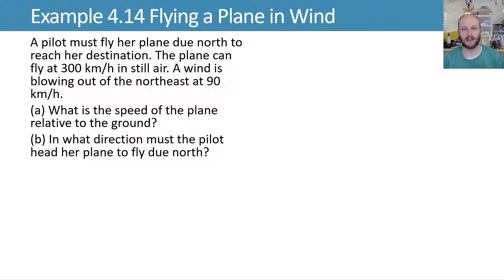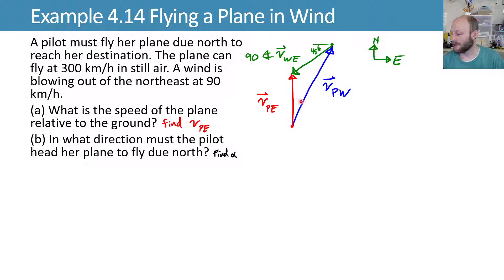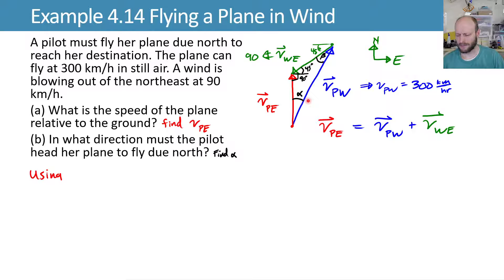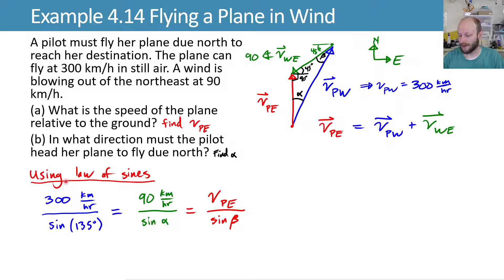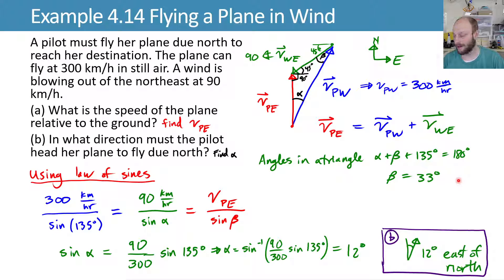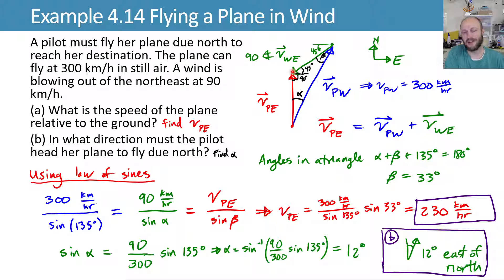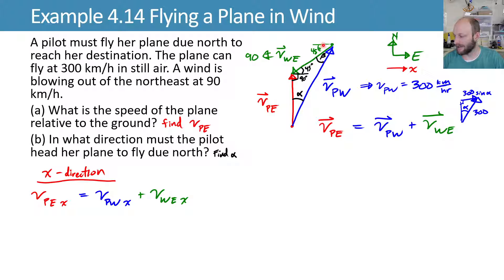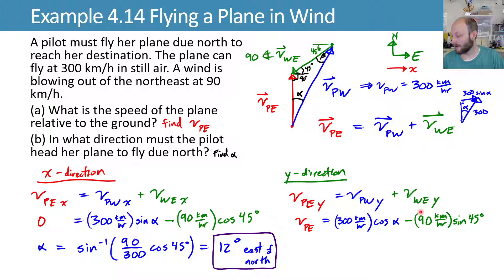4.5 Example 4.14 Flying a Plane in Wind